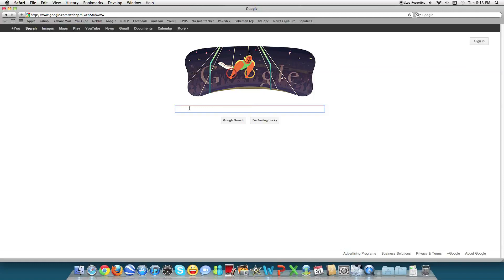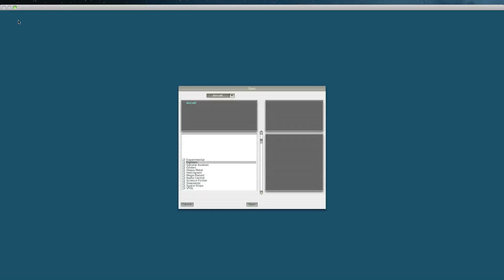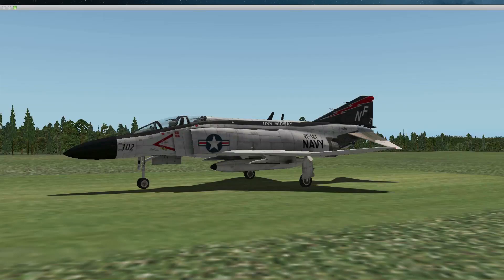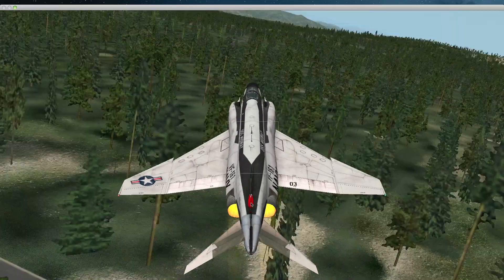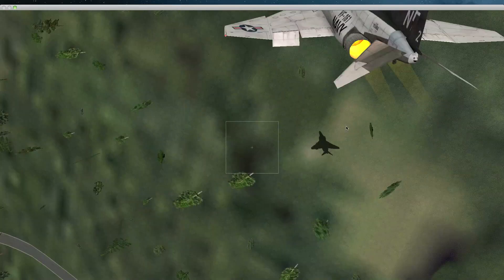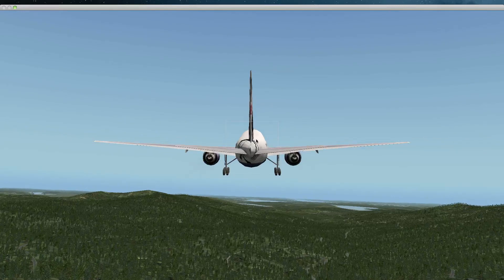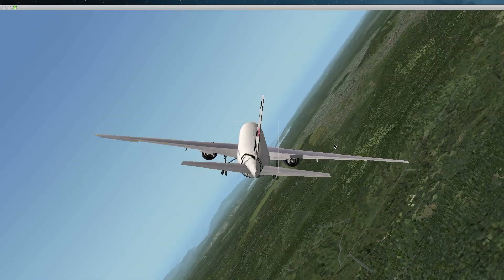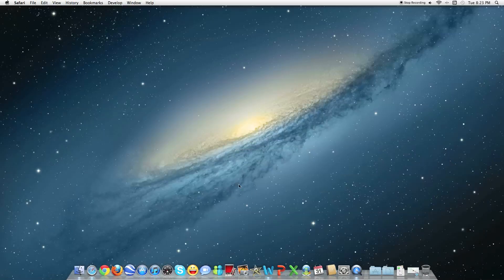X Plane 10 mac free download and gameplay tutorial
Codvoix- How to get X Plane 10 demo for mac free with gameplay and quick tutorial on basic things - live commentary.